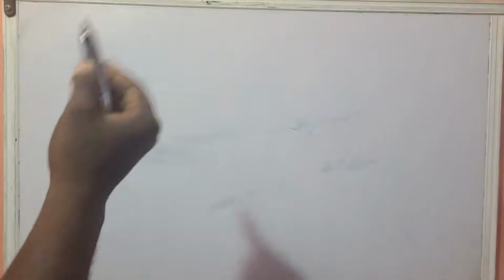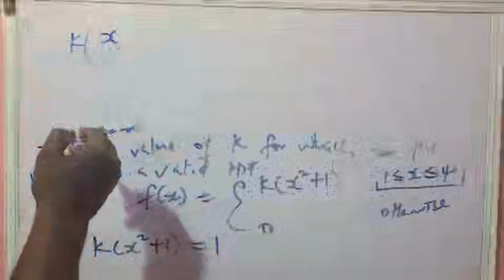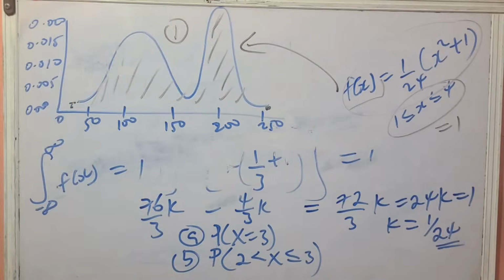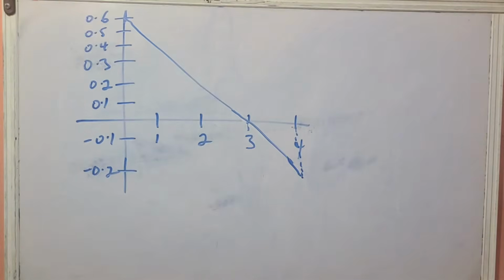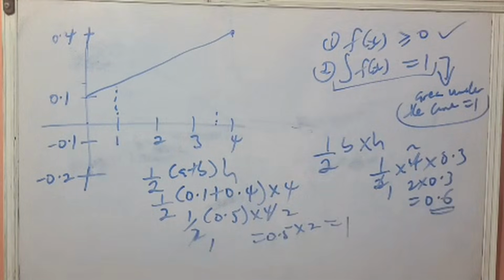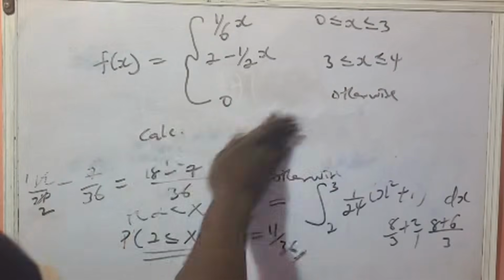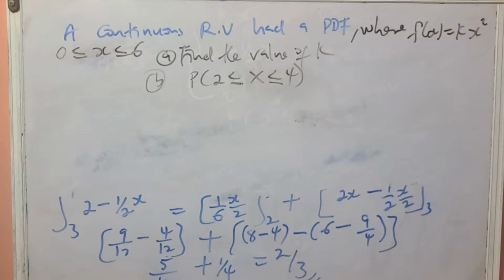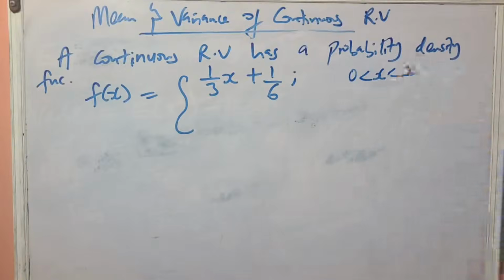Random Variables || Continuous Random Variables